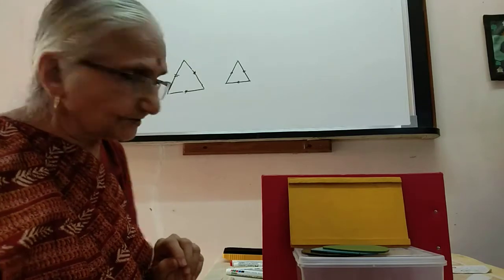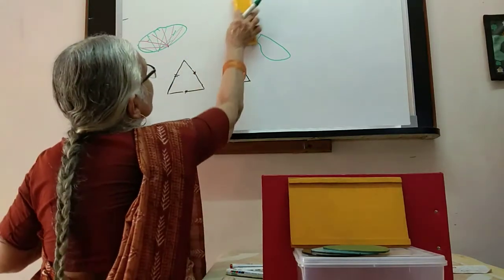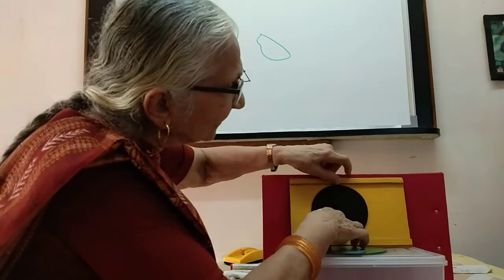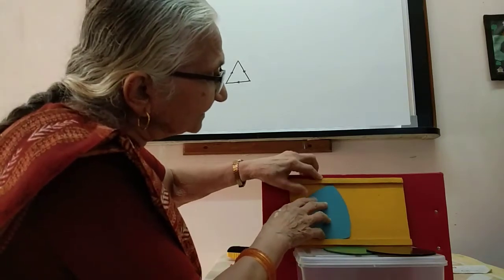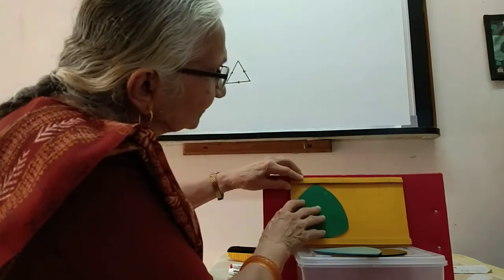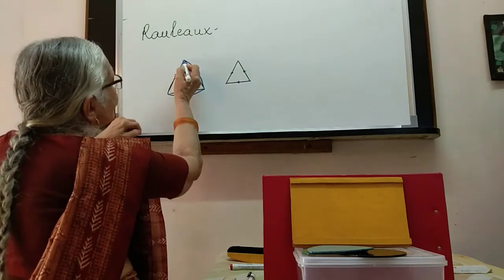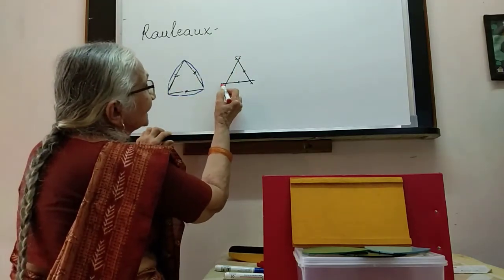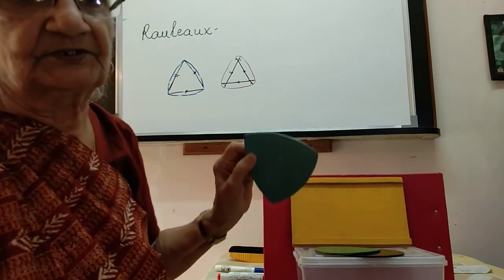Amazing curves & surfaces: Rauleaux triangle.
We had a look at some models for algebra, geometry and trigonometry from school mathematics. Now, models for those results which we do not normally come across in formal study, but math-lovers would be greatly interested in, shall be taken up, of course, with models.
Presented here, by Hema Vasavada, is a model of a less known curve, Rauleaux triangle, having a well known property.